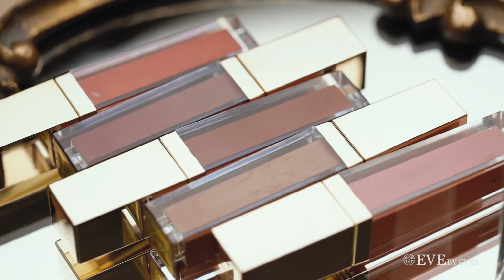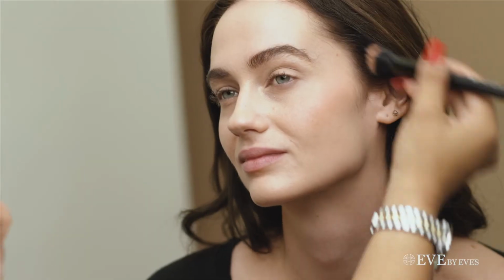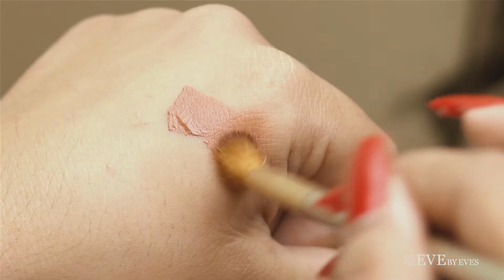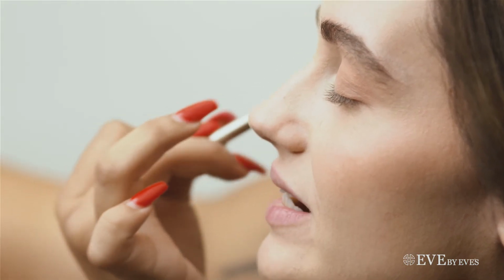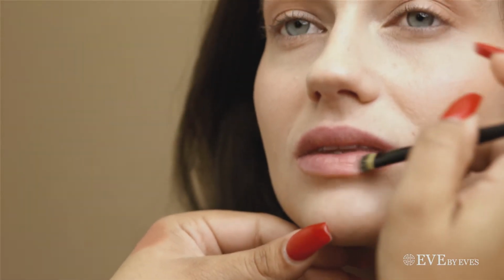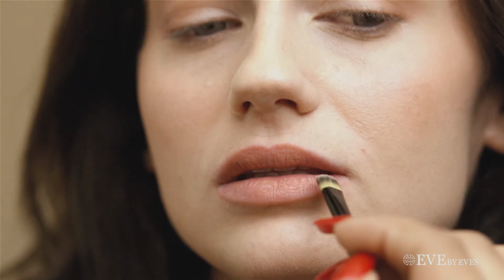Eve by Eve’s | 3-in-1 Matte Velveteen Tint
Try our Eve by Eve’s 3-in-1 matte Velveteen tint, A lighter-than-air formula that delivers a mousse-like texture and rich pigment.  Convenient doe foot applicator evenly distributes color on the lips, lids or cheeks. Packaged in a sleek tube to fit perfectly in your clutch or purse for a quick touch up anytime, anywhere.

Visit Eve by Eve's in stores:
350 N Camden Drive,